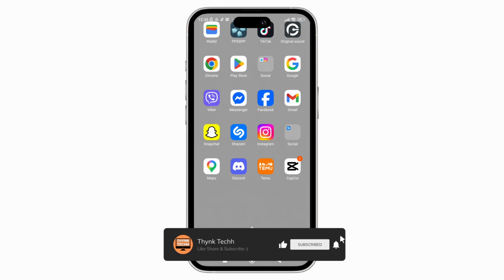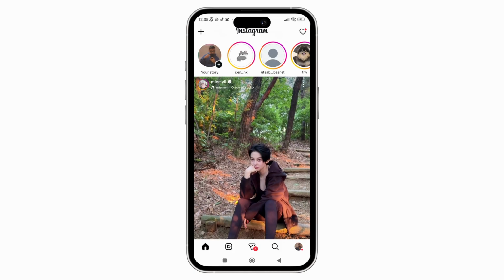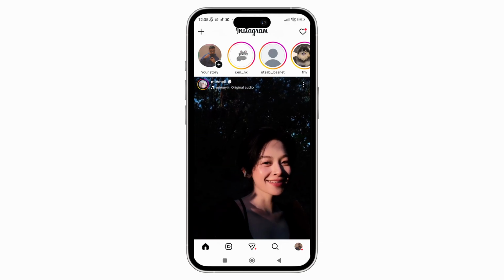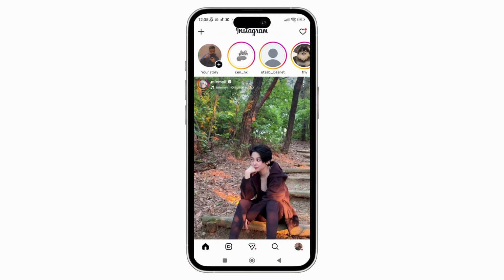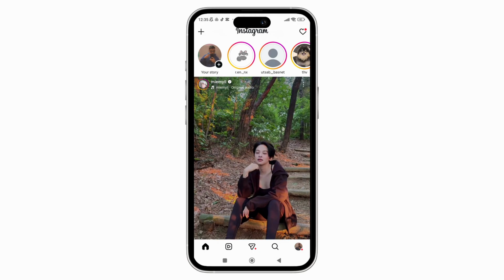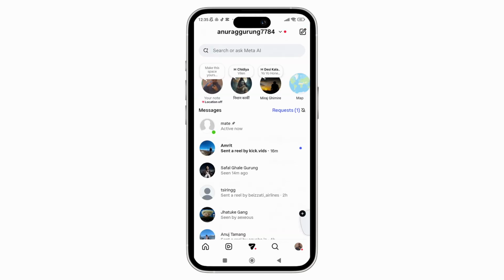How to Send Quick Snap on Instagram DM 2026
Want to send a Quick Snap on Instagram DM but not sure how it works? 📸✨ This step-by-step 2026 guide will show you exactly how to send disappearing photos and videos through Instagram Direct Messages quickly and easily!

What You’ll Learn in This Video:
✅ How to send a Quick Snap on Instagram DM
✅ How disappearing photos & videos work on Instagram
✅ How to use “View Once” and replay options
✅ Tips for sending snaps faster in Instagram chats
✅ Common Quick Snap issues and how to fix them

Whether you’re chatting with friends, sharing moments instantly, or exploring Instagram’s latest messaging features, this tutorial will help you master Quick Snaps in 2026.

📌 Chapters:
⏱ 0:00 - Introduction
⏱ 0:11 - How To Send Quick Snap on Instagram DM